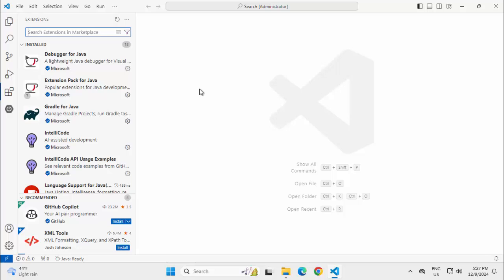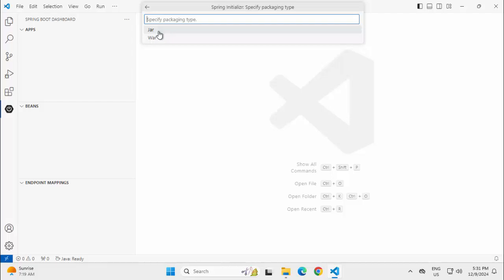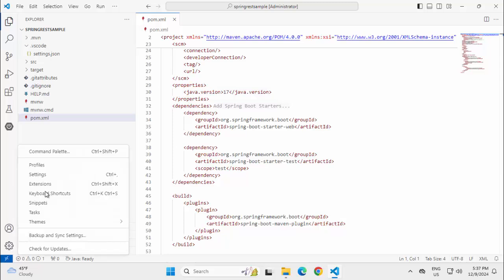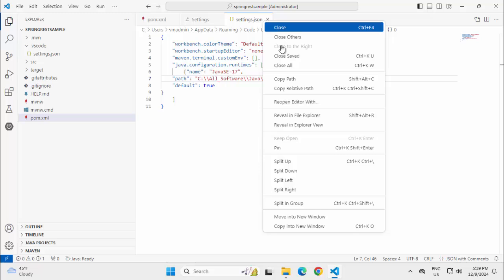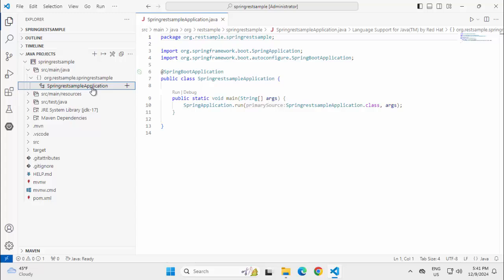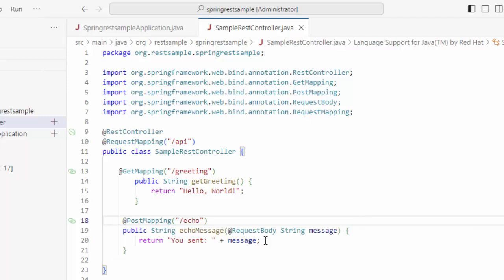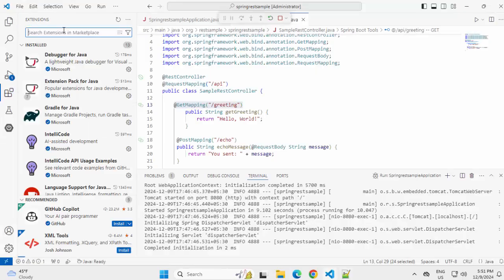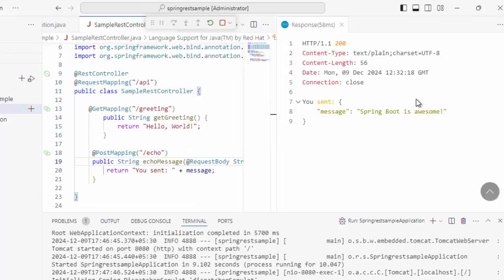Spring Boot 3 REST API Tutorial for Beginners with VS Code and Maven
Welcome to this beginner-friendly tutorial on Building a REST API with Spring Boot 3 using VSCode and Maven. In this video, we will walk you through the process of setting up a simple REST API with two basic endpoints-GET and POST-using VSCode and the REST Client Extension.

In this video, we will cover:

Setting up the Spring Boot Project:

Creating a new Spring Boot project using Spring Initializr in VSCode.
Configuring the project with dependencies like Spring Web using Maven.
Creating the REST Controller:

Adding a RestController to the Spring Boot application.
Implementing two methods:
GET method to retrieve data.
POST method to send data.
Testing with REST Client Extension:

Installing the REST Client Extension in VSCode.
Using the extension to send GET and POST requests to the API endpoints and viewing the responses.
By the end of this tutorial, you will have created a simple, functional REST API with Spring Boot 3, and you'll know how to test your API directly from VSCode using the REST Client.

What you'll need:

VSCode installed with the Java Extension Pack.
Maven for managing project dependencies.
REST Client Extension for testing the API requests.